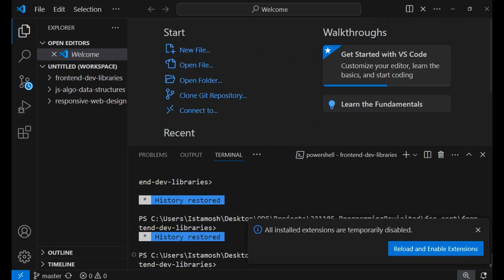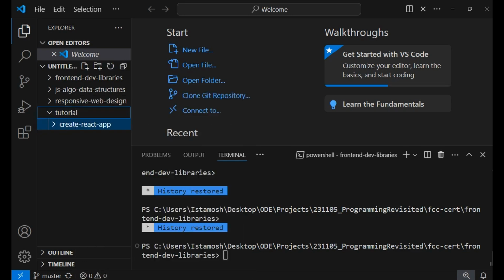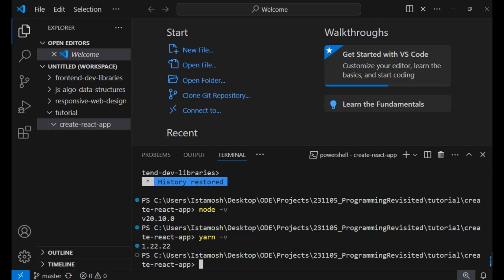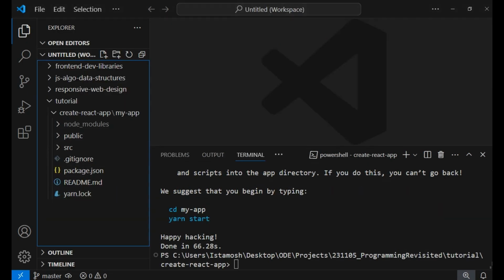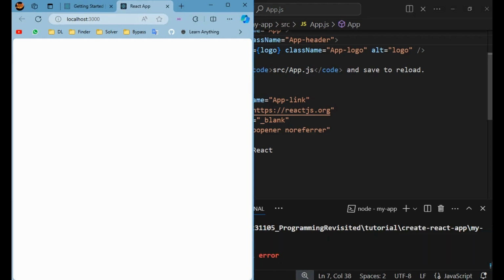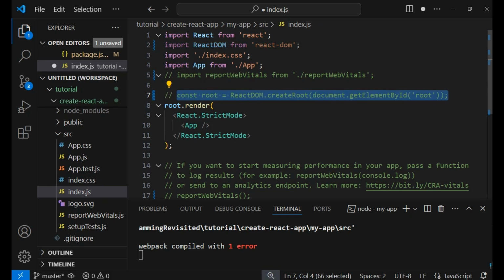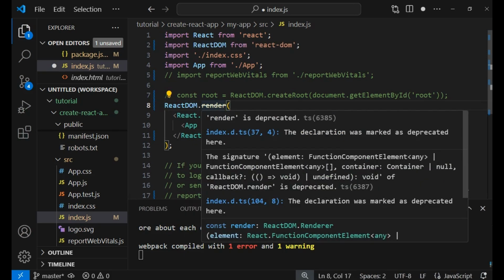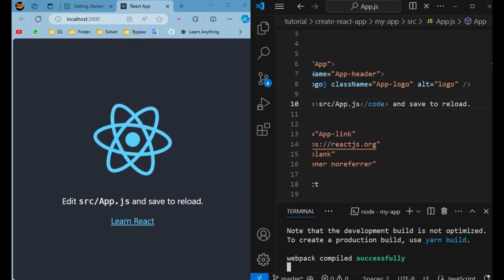How To Install Create-React-App 17.0.2 (2024 Guide)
how to install create-react-app version 17.0.2 then modify the codes and quick test the application on Visual Studio Code

Chapters:
0:00 Intro
0:27 Start Visual Studio
4:25 Install create-react-app
6:13 Downgrade React version
7:41 Solve downgrading errors
11:23 If you want to edit